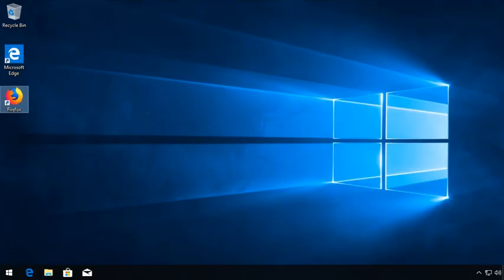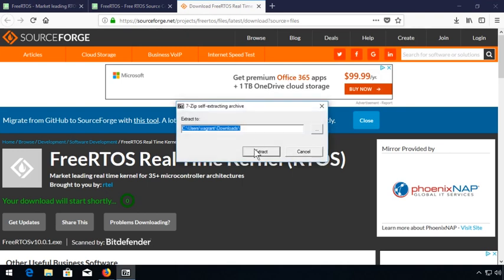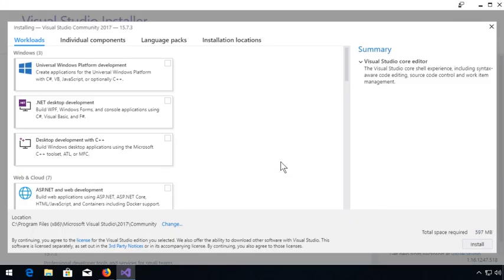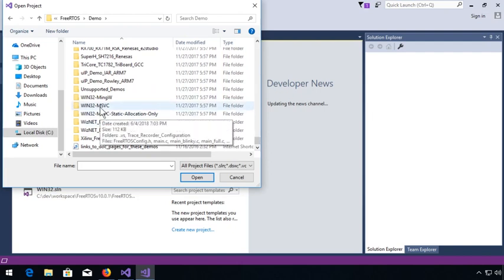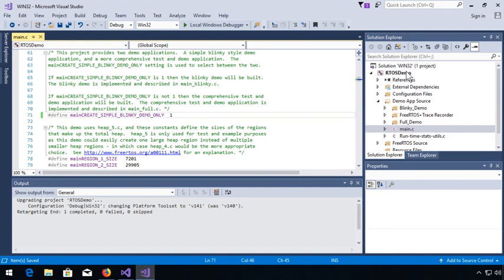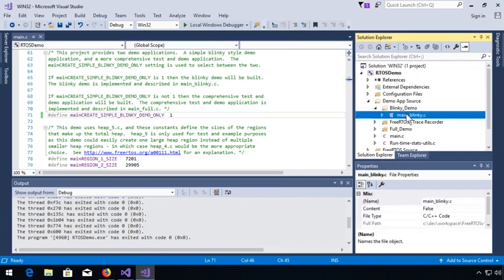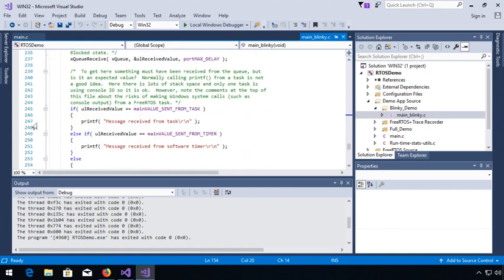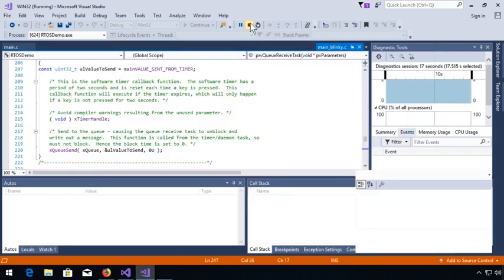Getting Started: FreeRTOS on Win32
FreeRTOS on Win32 is a development platform useful for prototyping, development, and evaluating FreeRTOS. This video is a walk through setting up the environment and executing a demo.
Links from the video:
 freertos.org - main FreeRTOS site with source package
visualstudio.com - development environment used to build, execute, and debug the demonstration